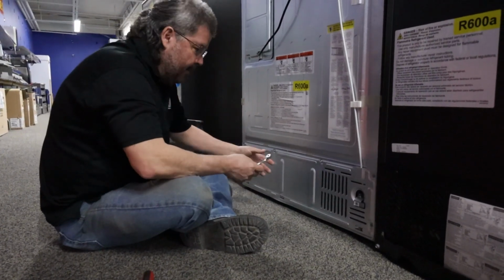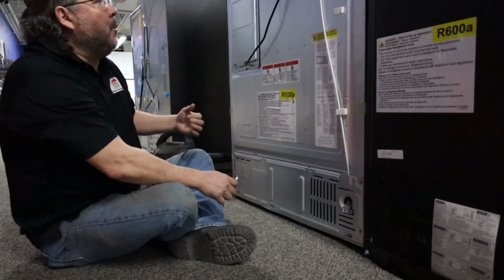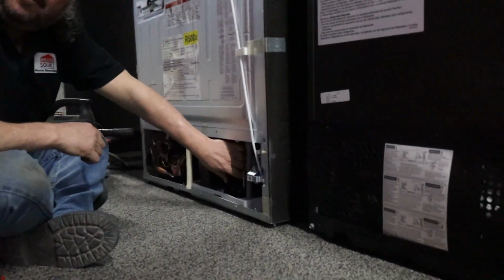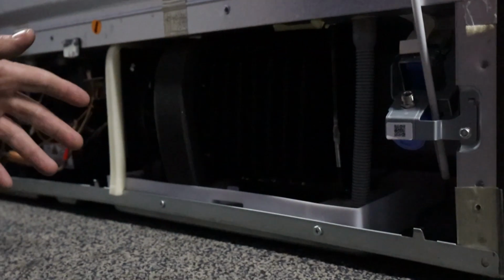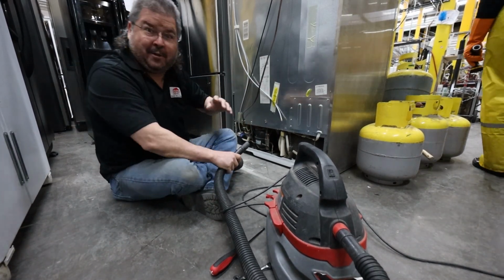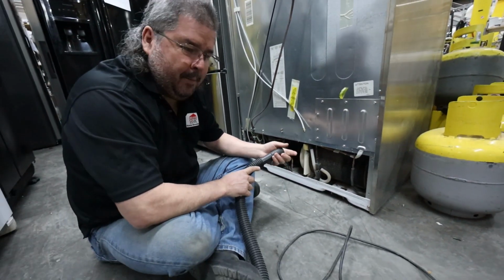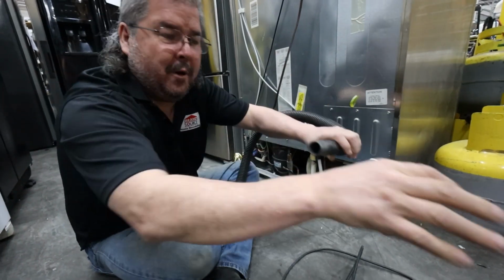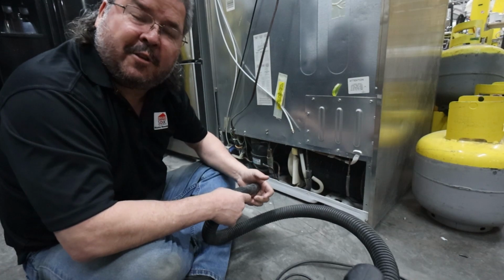How To Clean Your Refrigerator Coils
Should you clean your refrigerator coils?  If so, how do you clean your refrigerator coils?  Our friendly neighborhood technician Keith, is here to answer all of your refrigerator questions!